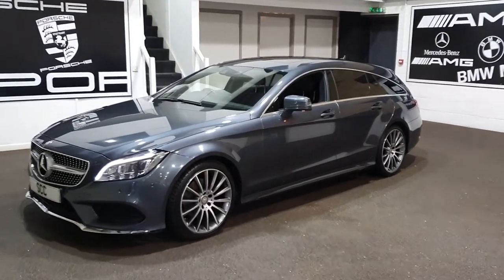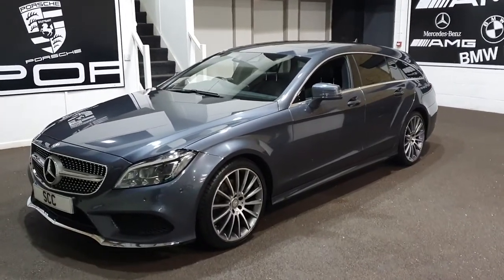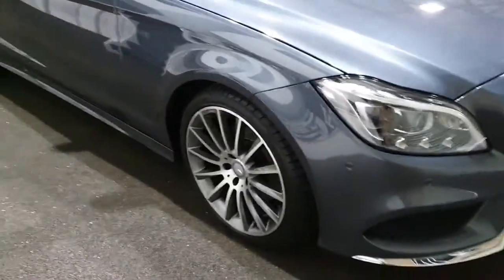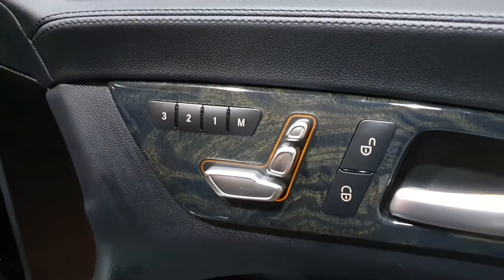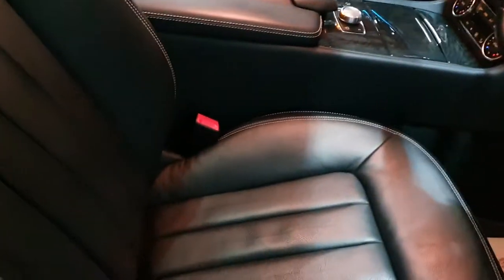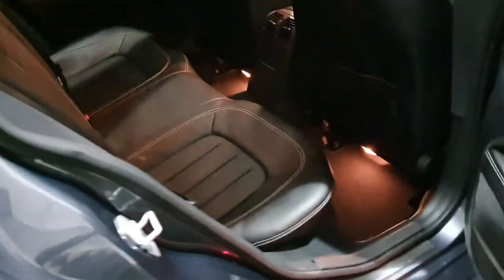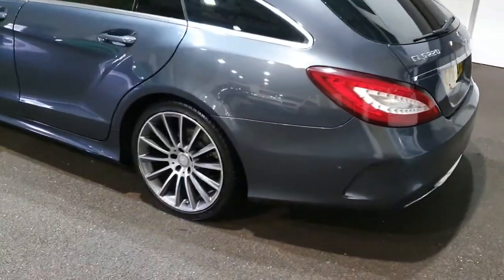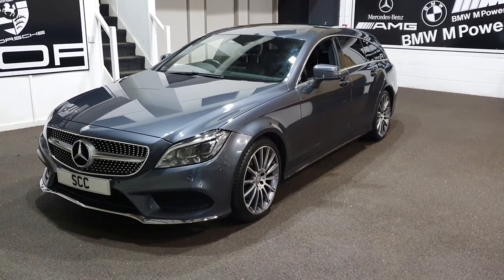Cls shooting brake